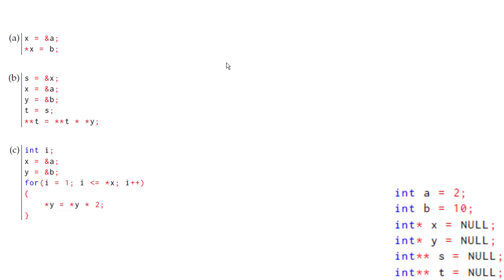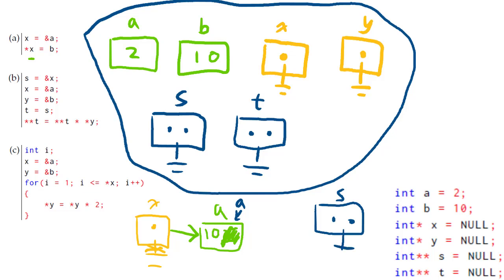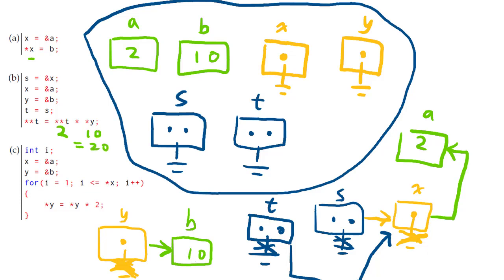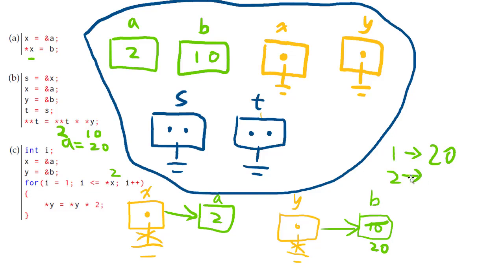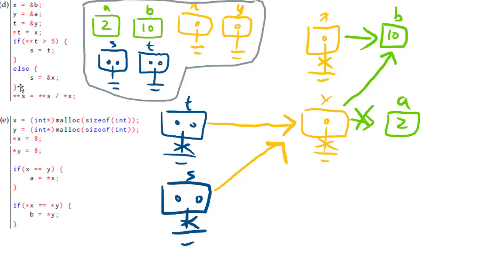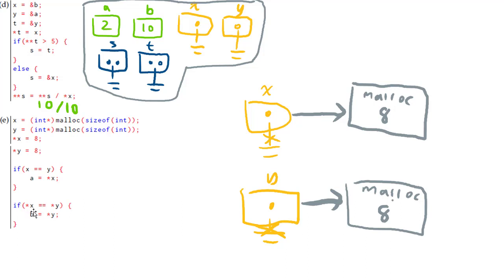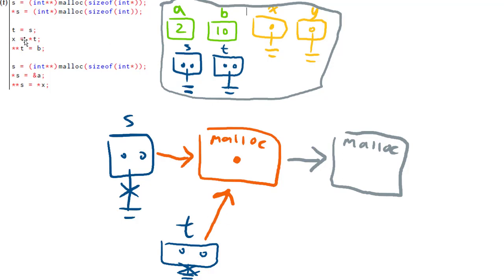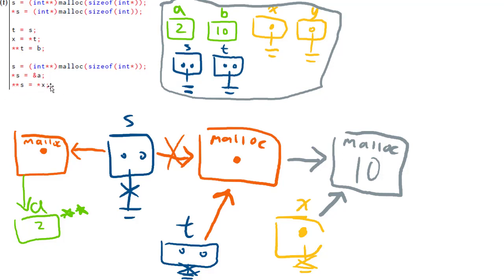rePractice of pointer diagram and evaluate pointer value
Some examples of practice question of pointers and answers with step by step solving. Pointer diagram example is shown in this video.